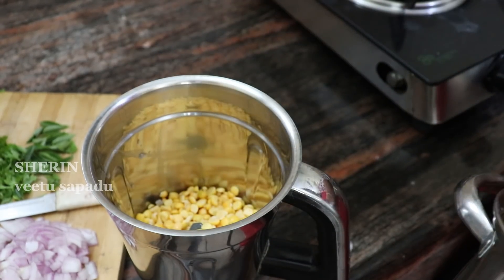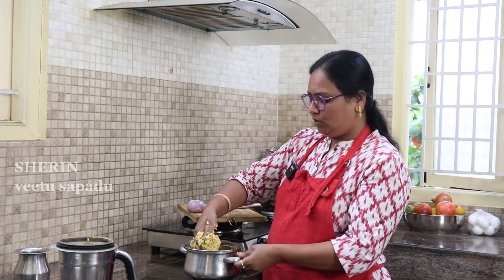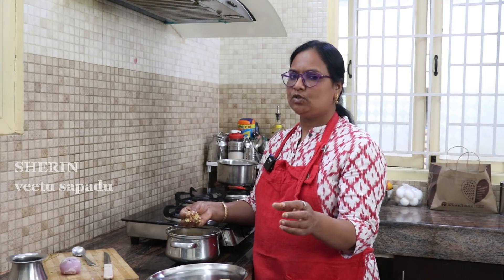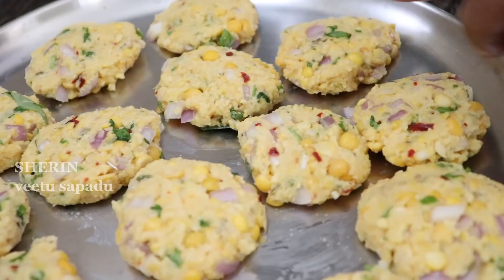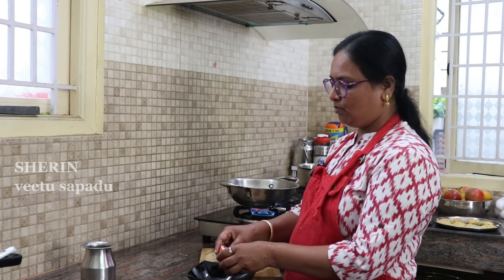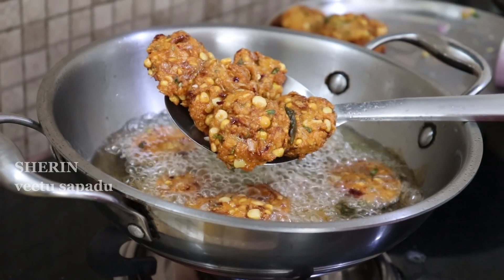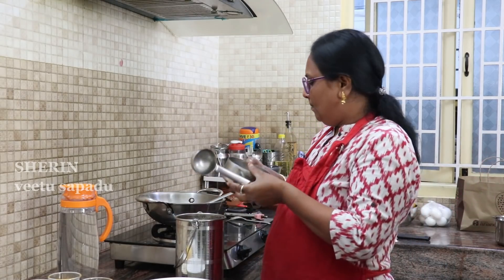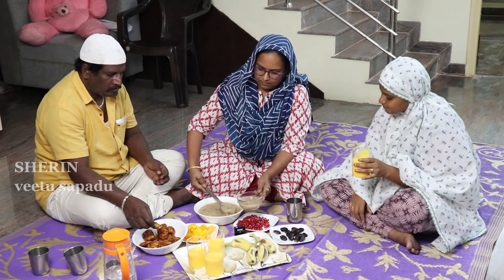நோன்பு திறக்க இது தான் நம்ம வீட்ல | Ifdar Vlog | prepare mango juice,paruppu vada